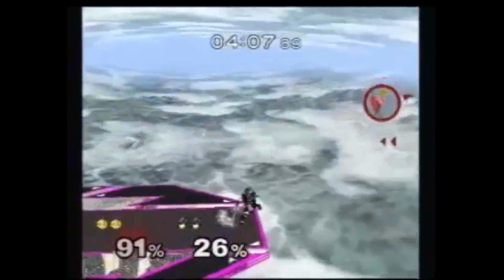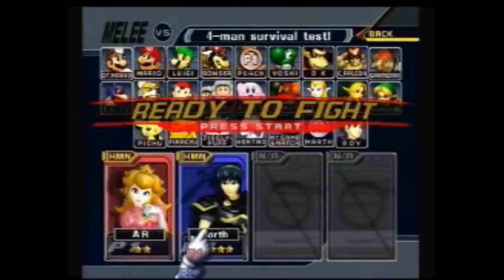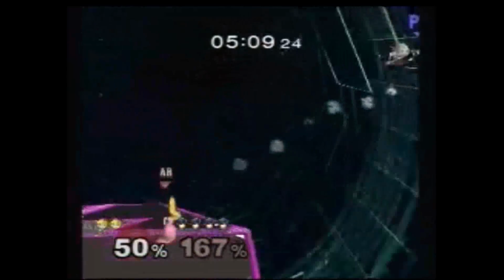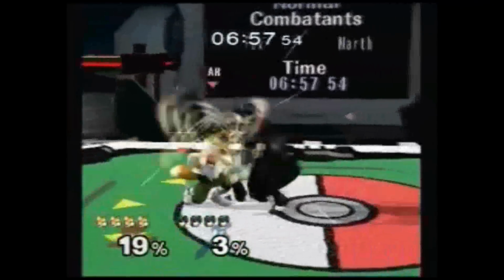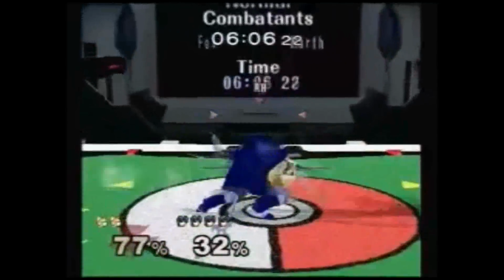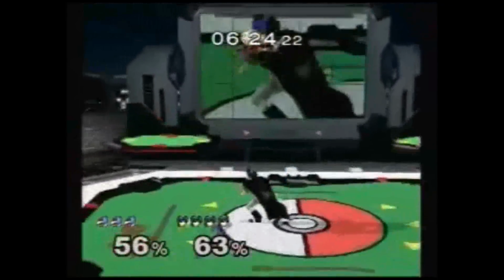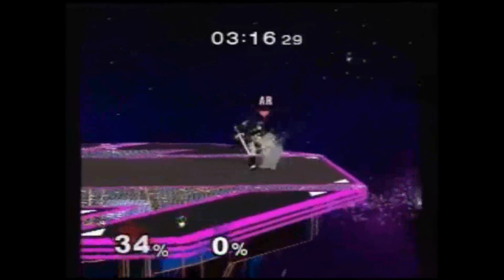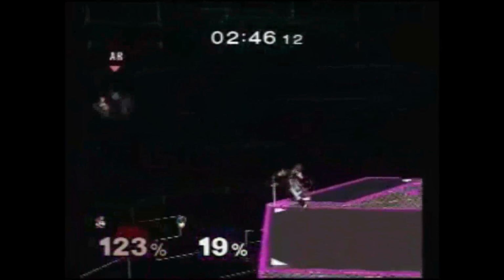HOW TO GET GOOD: The Good Way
quick info sesh